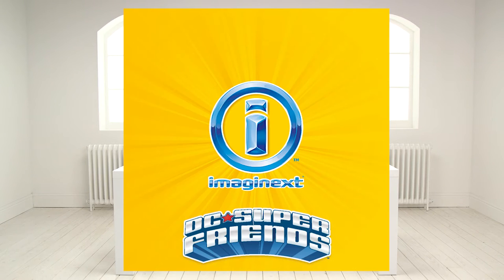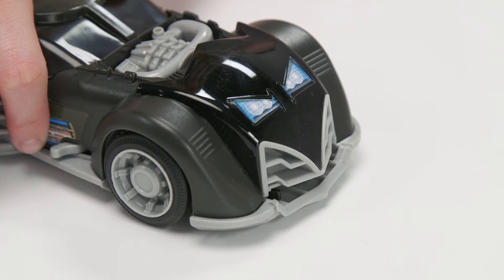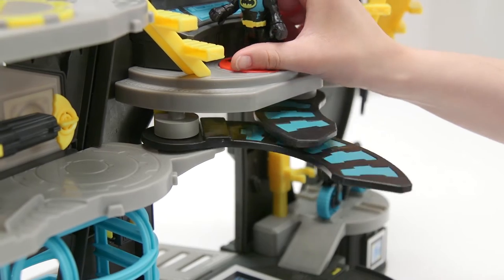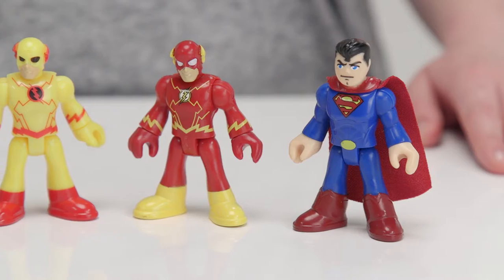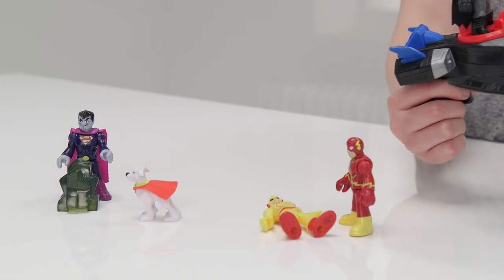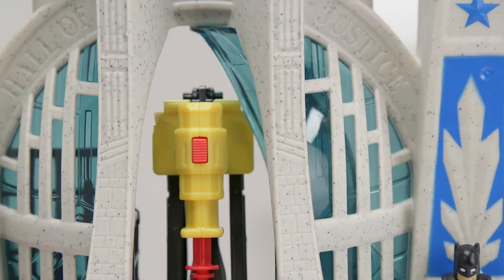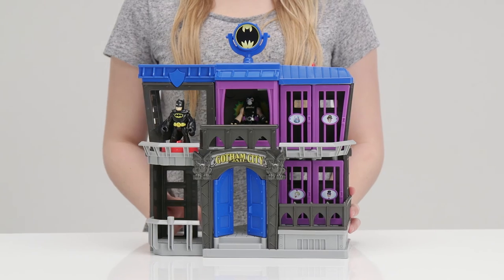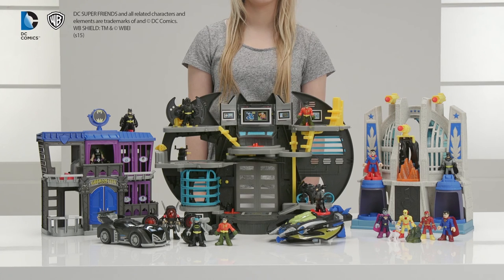Imaginext DC Super Friends - Argos Toy Unboxing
Welcome to the Argos toy unboxing, in this video we will be looking at the Imaginext DC Super Friends toys featuring the Batmobile, Batcave, Halls of Justice and more